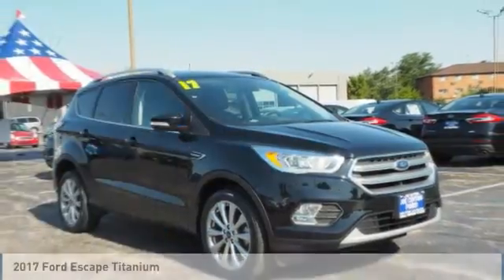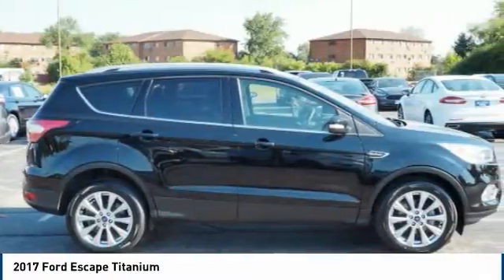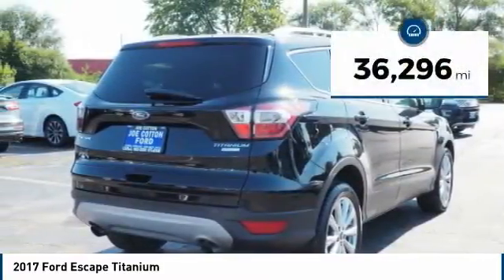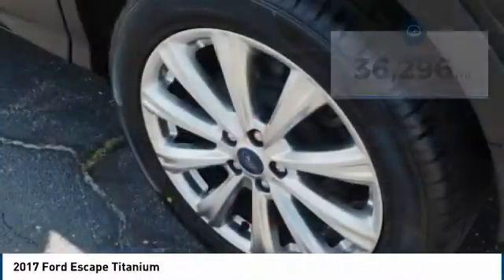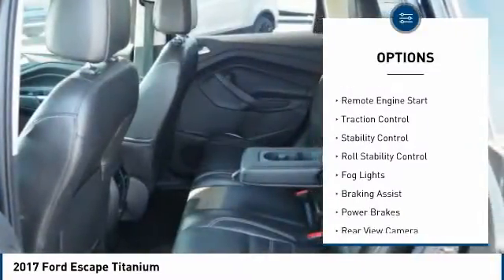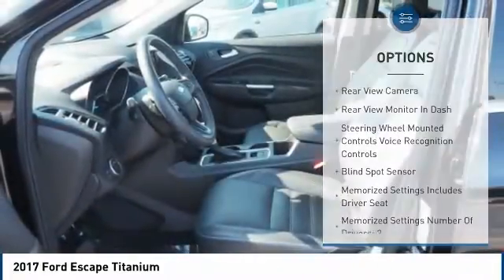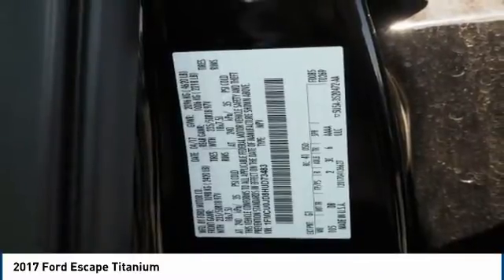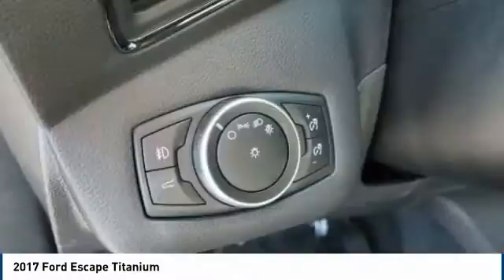2017 Ford Escape Carol Stream IL 573A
2017 Ford Escape Titanium

175 W. North Ave

Pick up this Black 2017 Ford Escape, available today at Joe Cotton Ford. This could be the one you've been searching for.